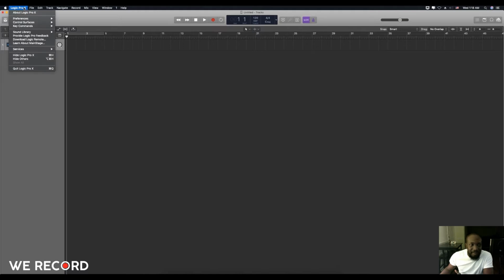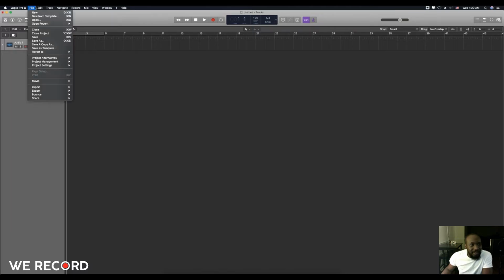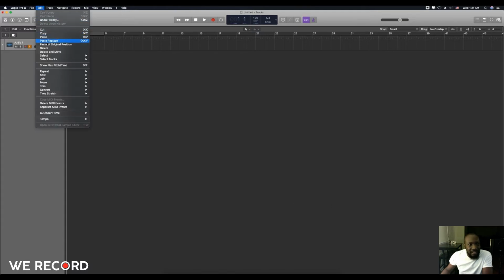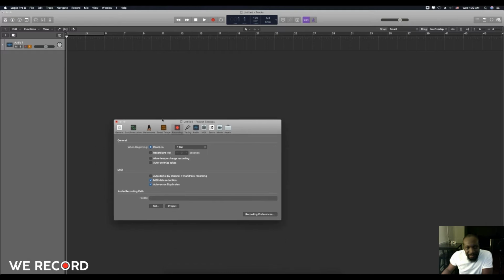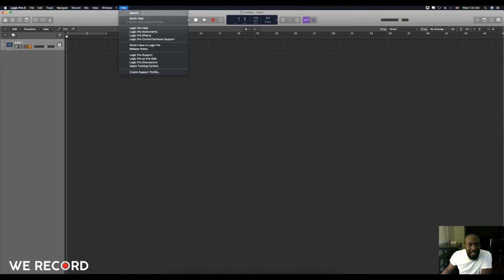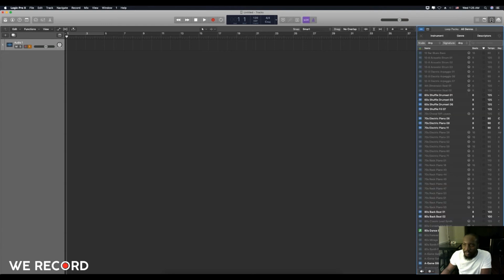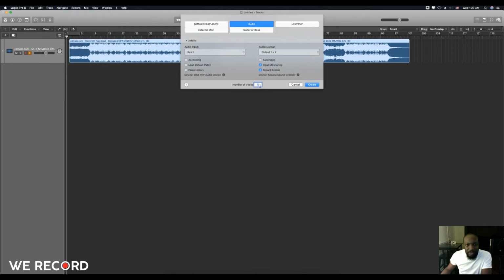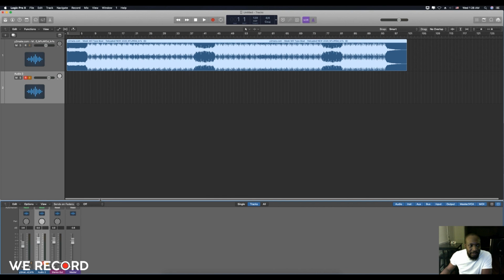How to use Logic Pro X for Beginners Part 1 - Brief overview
How to use Logic Pro X tutorial for beginners. In this tutorial we review Logic Pro X and give a brief overview of the user interface and common tools for recording and mixing. This is the first out of a 10 part Logic Pro X Tutorial series.